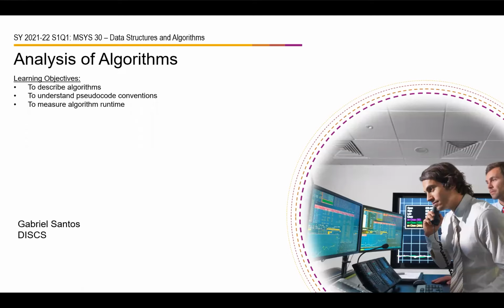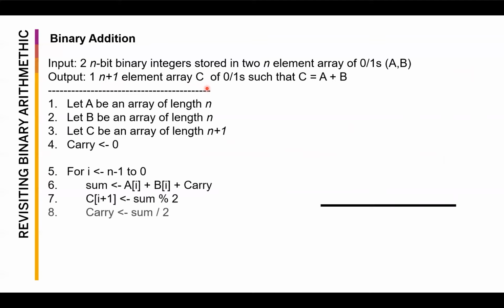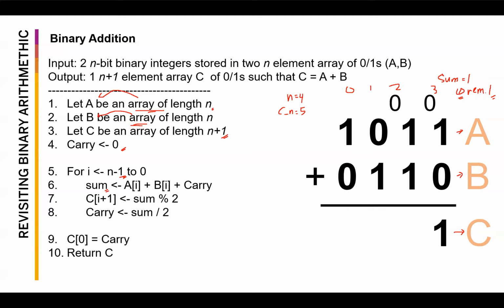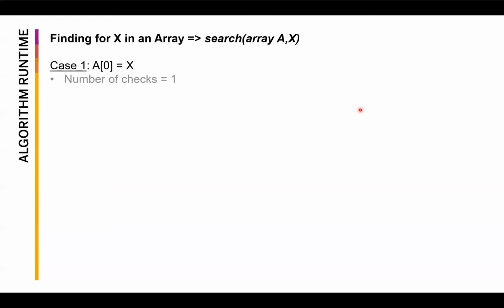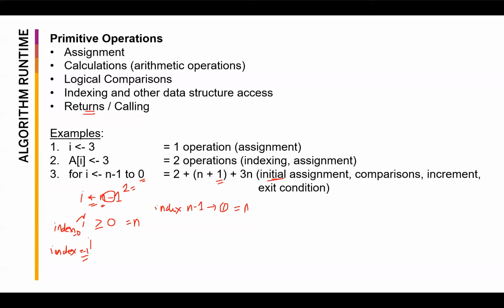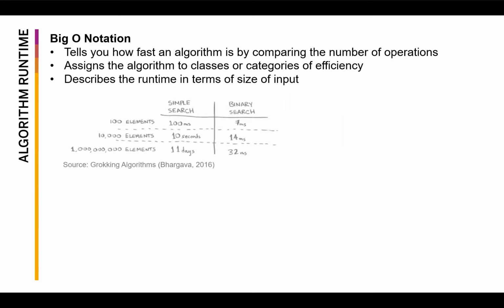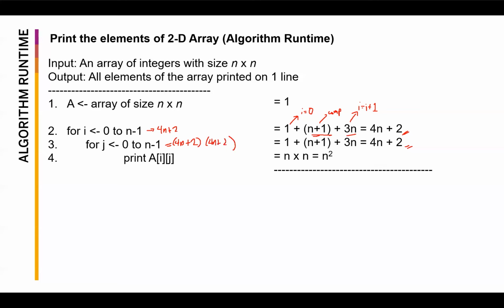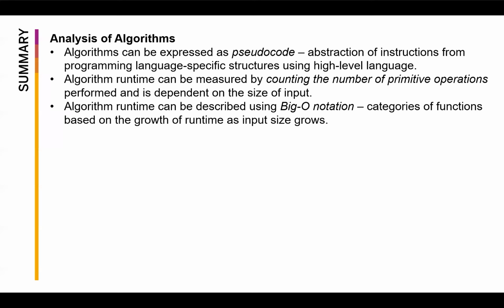2122 MSYS 30 (C) Day 3: Analysis of Algorithms